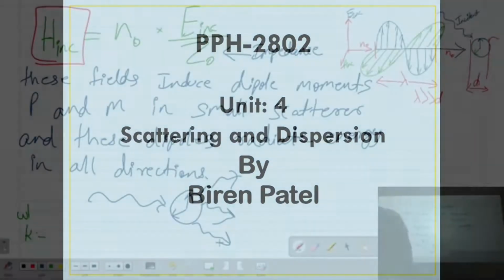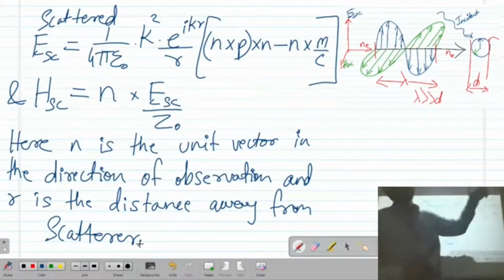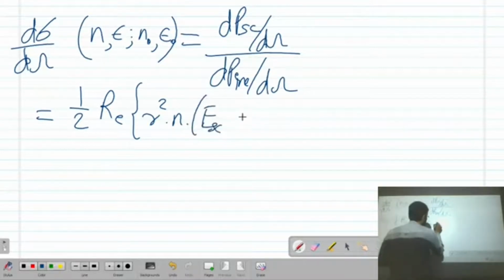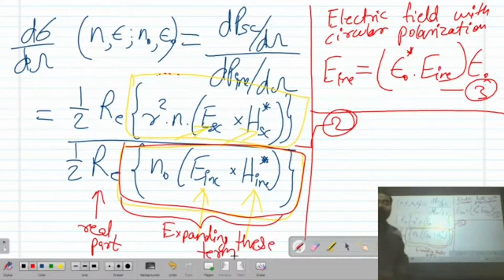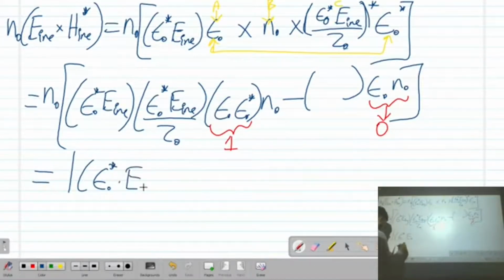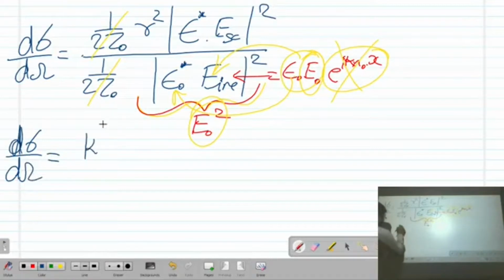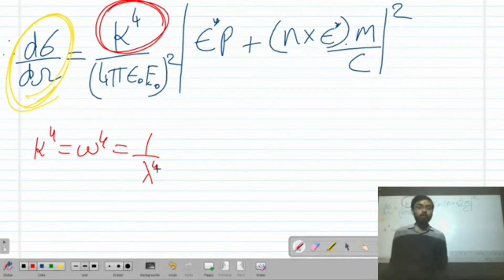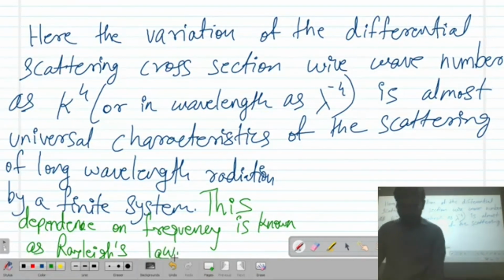Scattering Lecture - 2